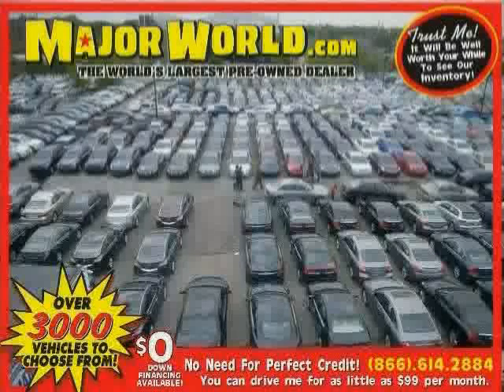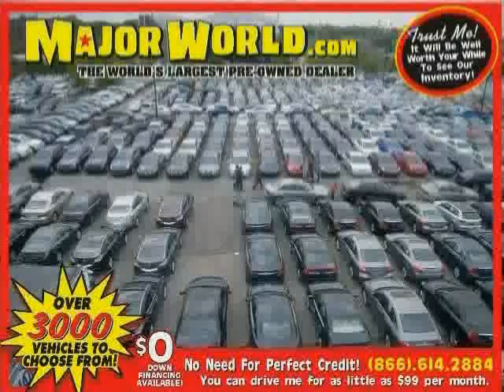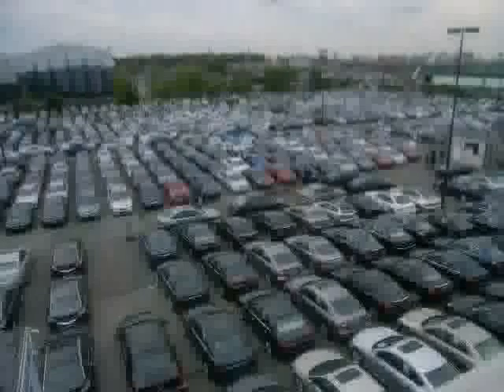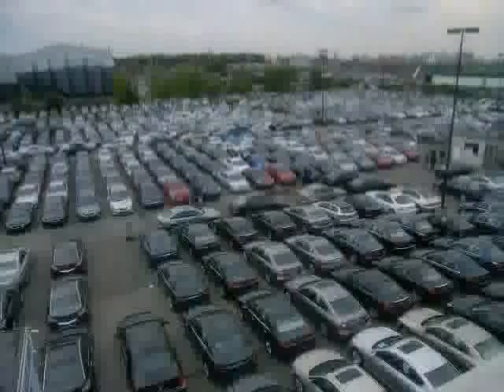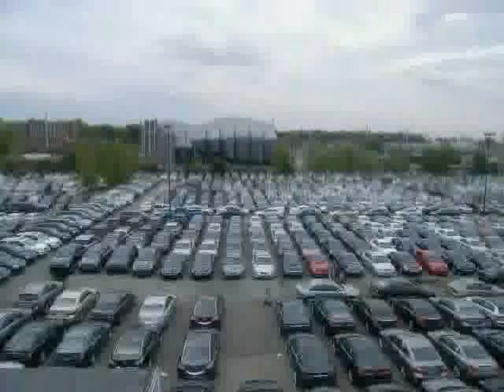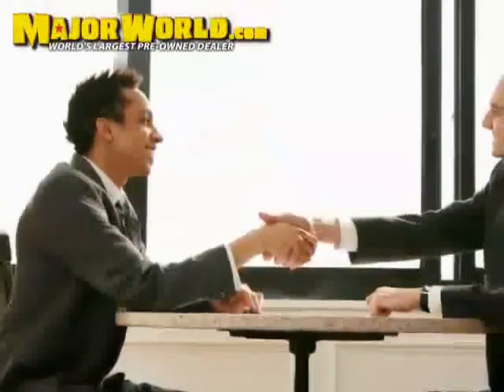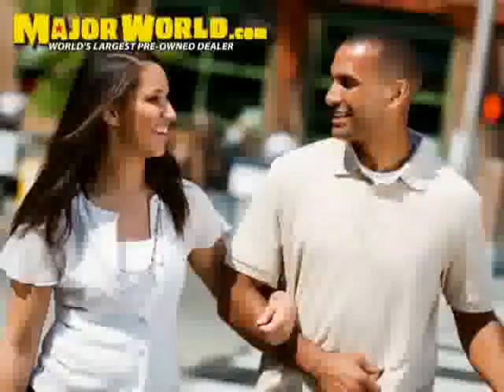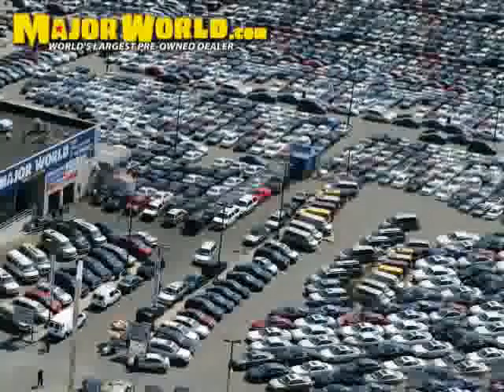used Buick Century NY New York 2000 located in Long Island City at Major World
This used Buick Century NY New York 2000 is located in Long Island City and is offered by Major World and can be compared to any used Buick Century :